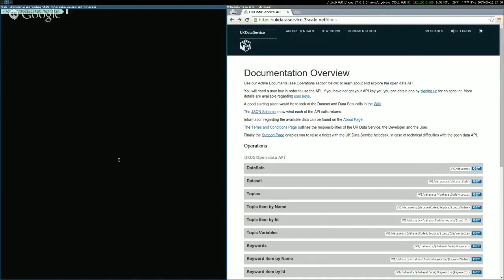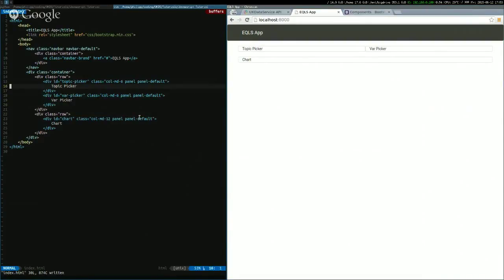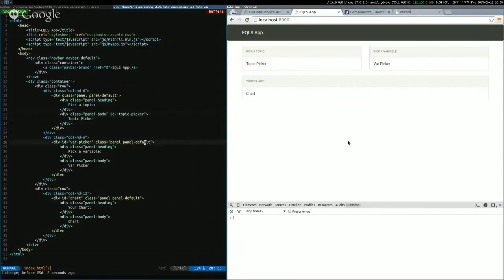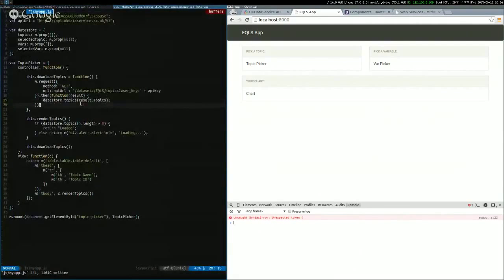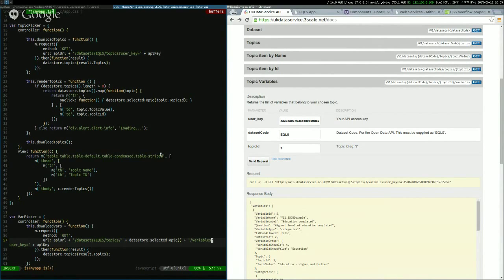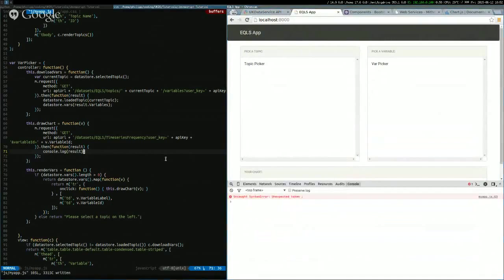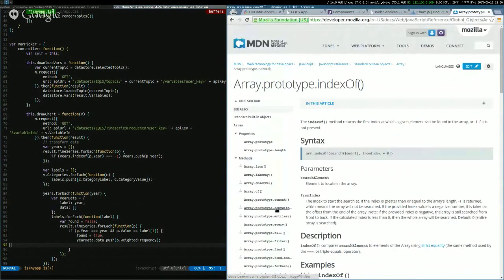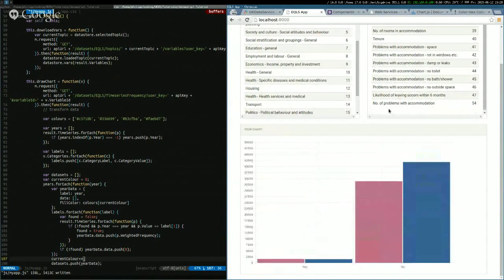Tutorial 7: Build an EULife Javascript App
We show you how to build a Javascript app from scratch that accesses the EULife Open Data with free tools from the Internet. A brilliant step-by-step tutorial for coders of all abilities. Part of the £15,000 EULife AppChallenge